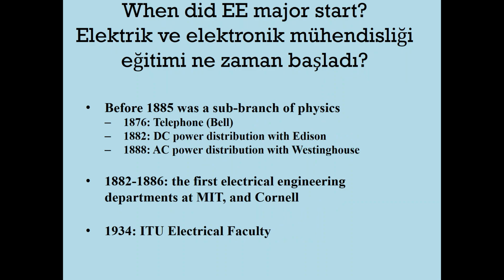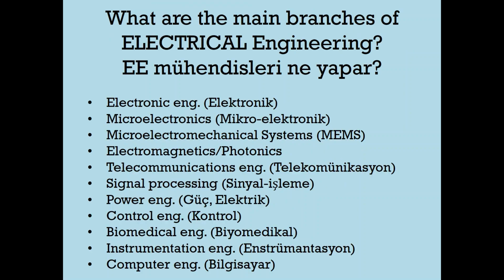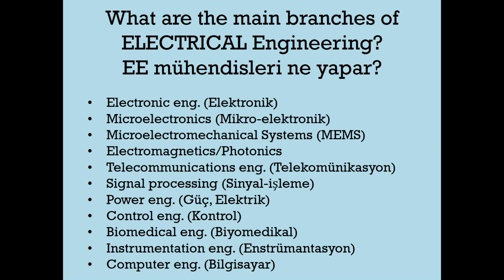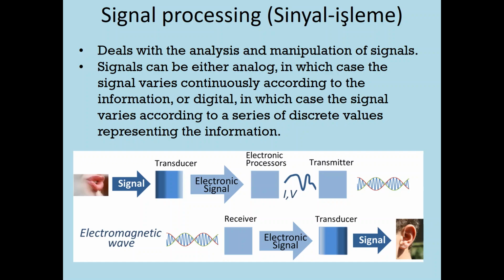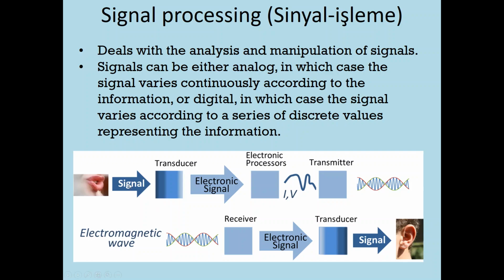Introduction to Electrical Engineering: Why EE? What is EE? Where is EE?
For learning more about the WISLAB supervision service, you may visit this Introduction to Electrical Engineering: Why EE? What is EE? Where is EE?